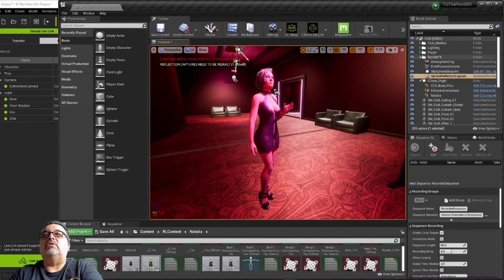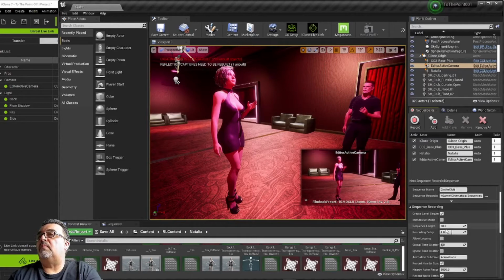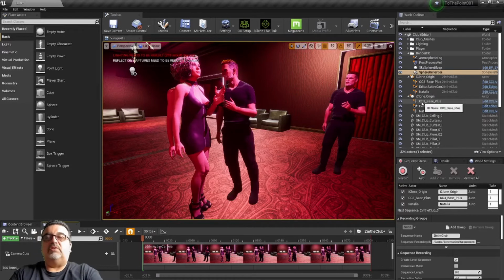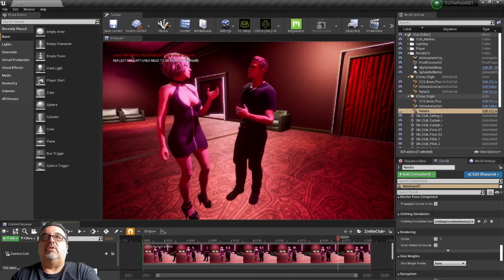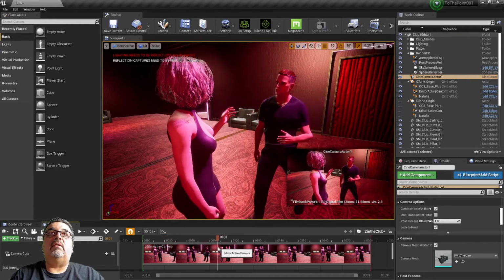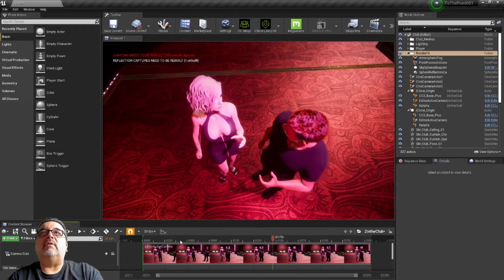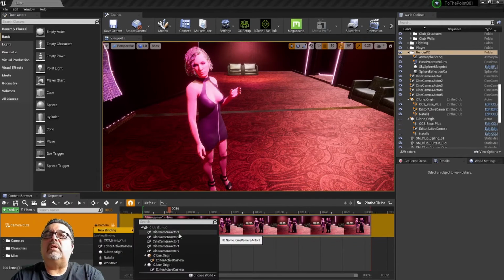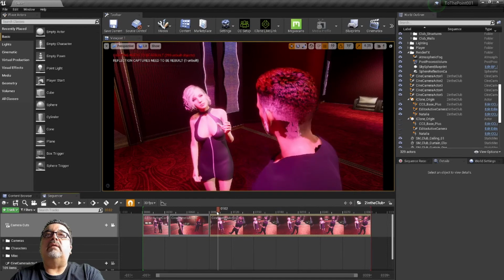RECORD ANIMATION TO UNREAL ENGINE 4.26 - Via CC3, iClone 7, Unreal Engine 4 Workflow - PART 2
Character Creation & iClone 7 Auto Setup Download Files.

Unreal Live Link Plug-in Tutorial - Installation: Auto Setup for Character Creator & iClone